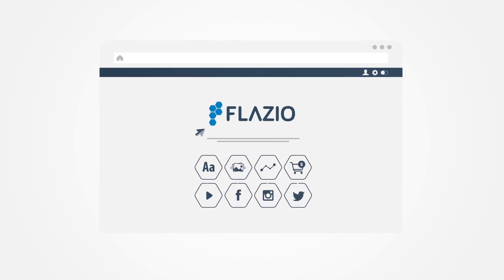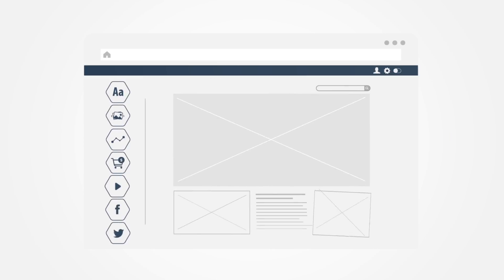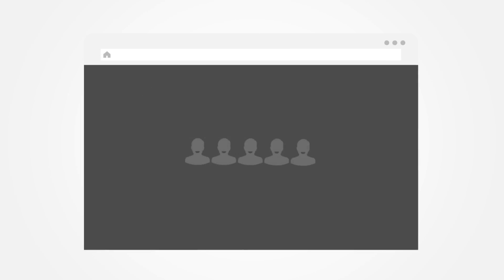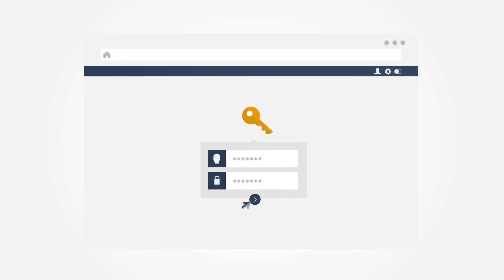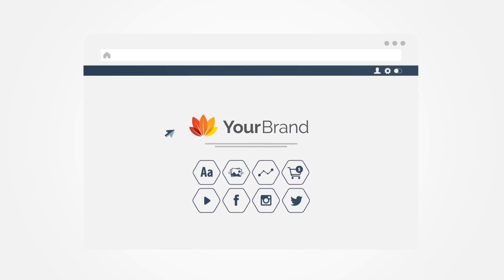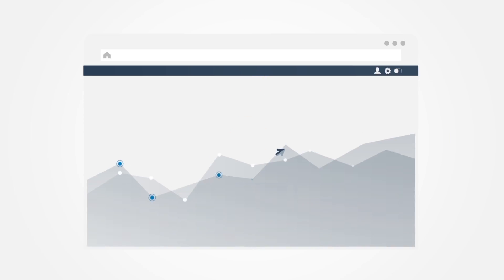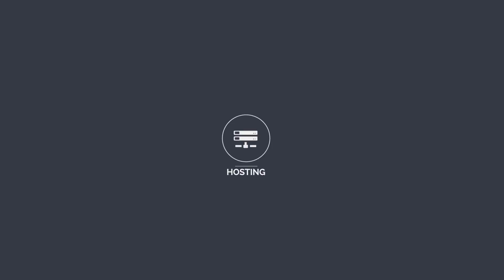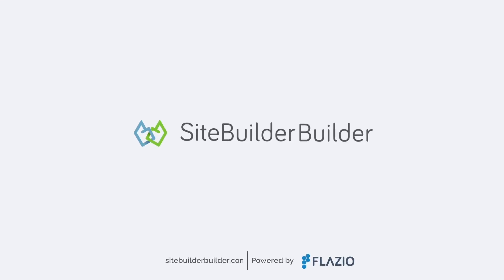Whitelabel Sitebuilder - Create your Site Builder with your brand!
With Flazio's Site Builder Builder you can resell the easiest and most innovative service to create and edit websites.
Creating a site is easy: just drag the items to where you want on the page, customize them the way you like, and ... Finished! The site is ready!
No technical expertise is required: you don't need to write a line of code!

With your site builder you'll attract many new users who will be able to develop the site in DIY mode, or rely on your consultancy to create a website. When you're finished, you can hand over access to your customers, so that they may update the site independently.

With Site Builder Builder you can customize every aspect of your CMS:
You can change the graphics, setting both style and colors.
Add your brand, making the product unique and tailored for you.

Decide which features to enable among the numerous ones available from Flazio.
Create your convenient offer by setting prices and promotions.
Furthermore, you'll also be able to use the best tools to monitor your user's activities, as well as that of their sites.
You can integrate this service easily on a new domain or on your own site.

The platform automatically takes care of site hosting, managing domains and billing.
An “all inclusive” solution.

You can slash time and costs, by focusing on customer satisfaction.

Create your Site Builder with Flazio!